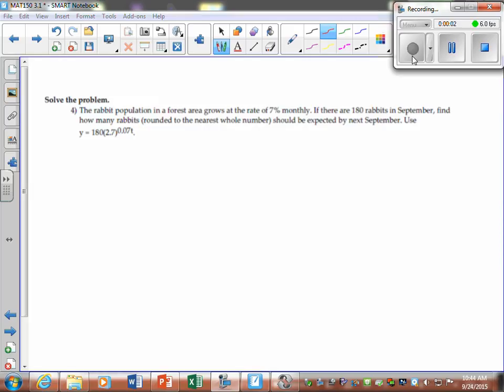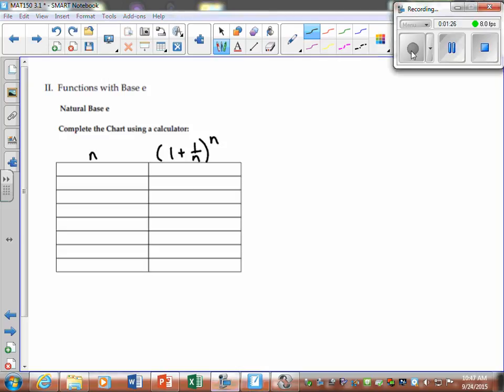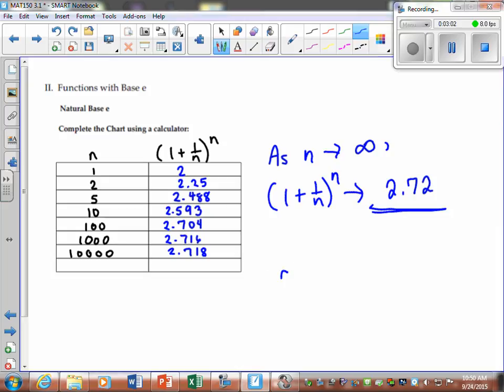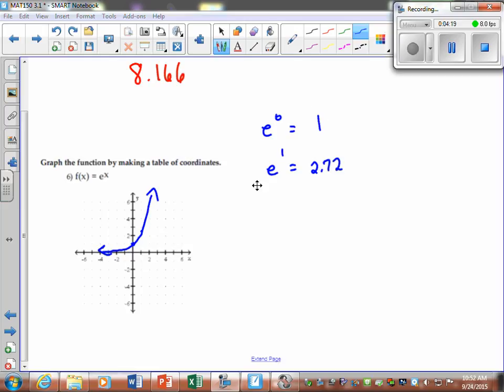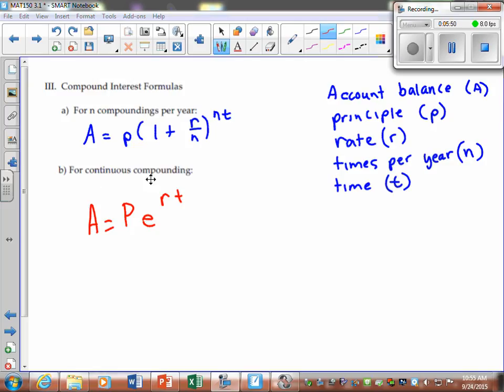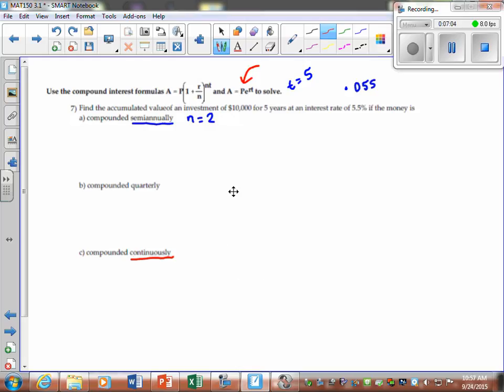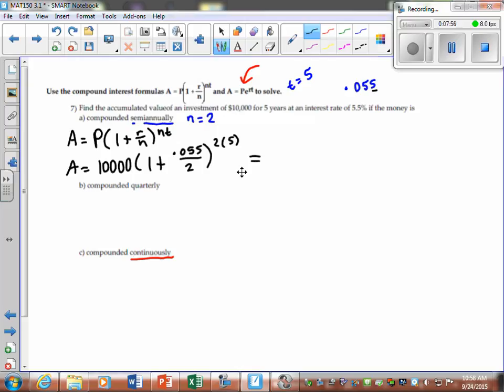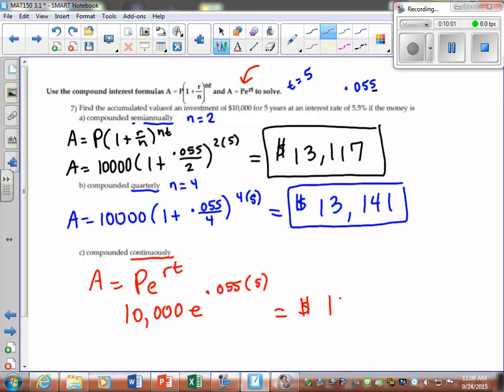Exponential Functions Part 2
evaluate exponential functions, graph exponential functions, evaluate compound interest formulas